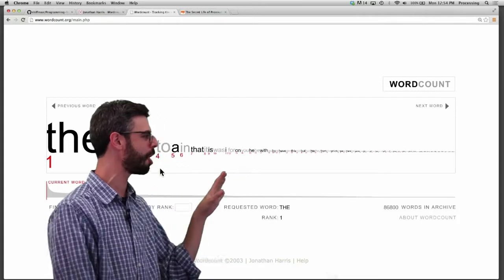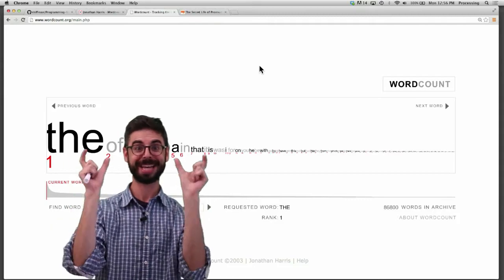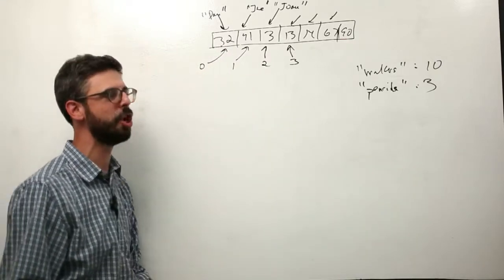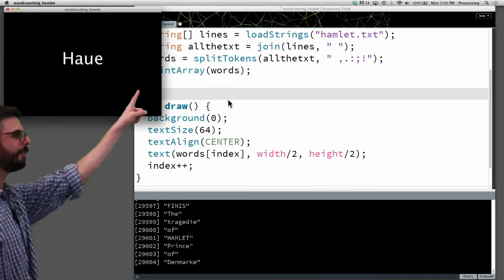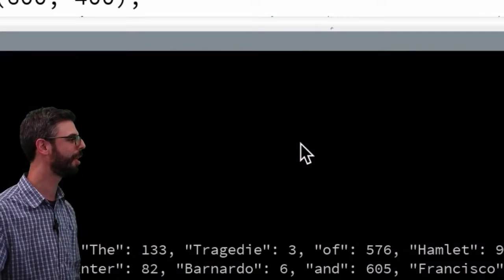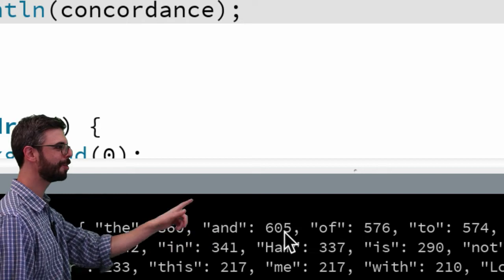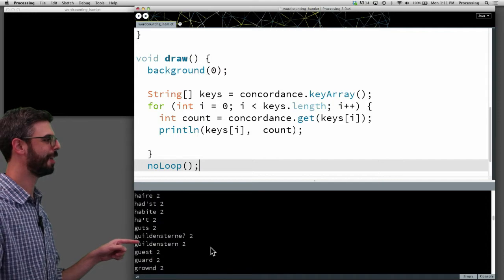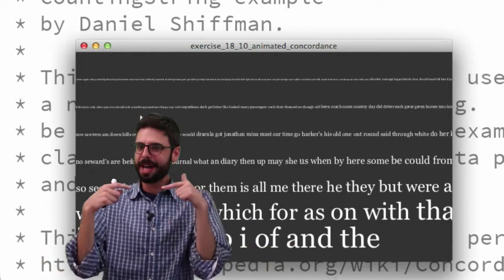13.4: Word Counting - Processing Tutorial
This video covers the fundamentals of text analysis with word counting algorithms.